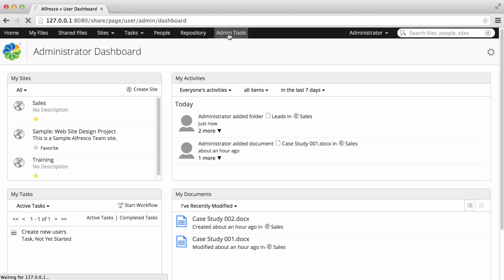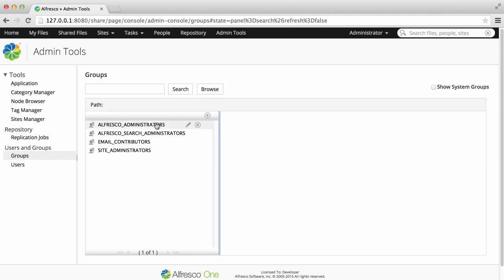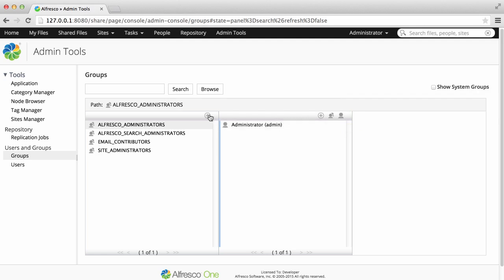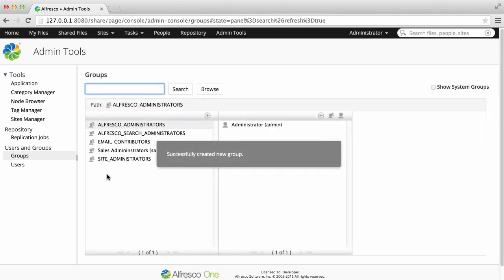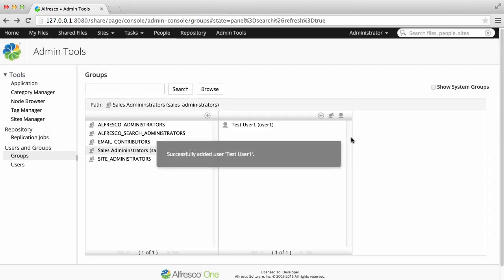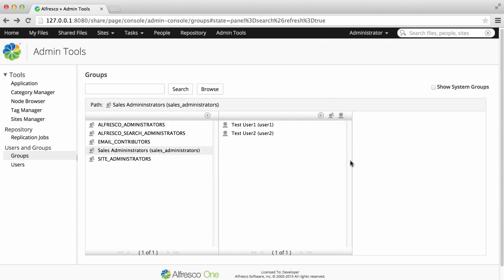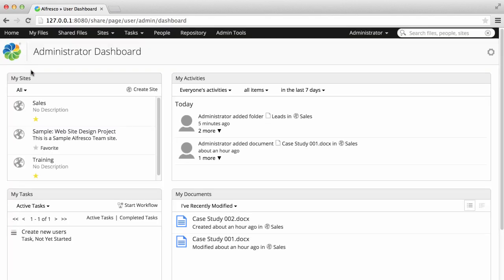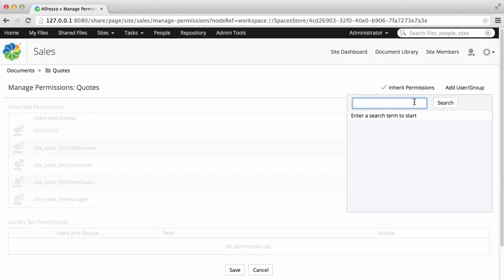Alfresco 5.0 - Creating Groups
This Alfresco One video shows you how to create user groups in Alfresco.